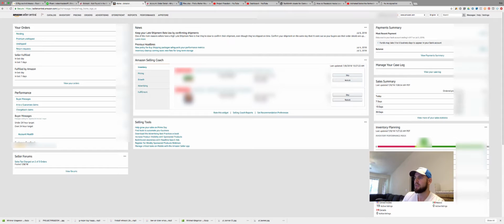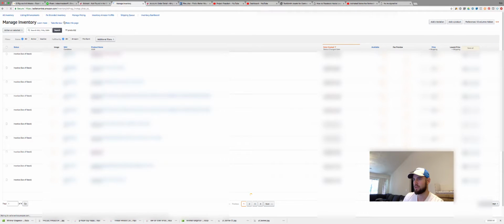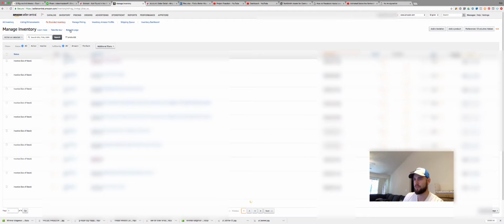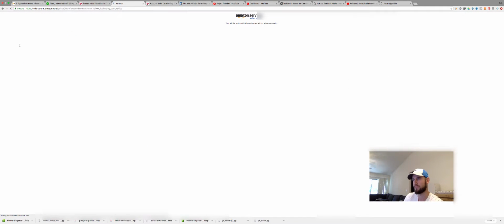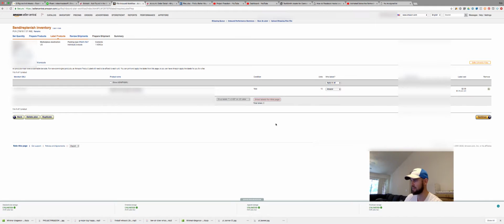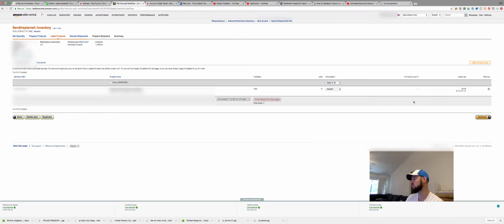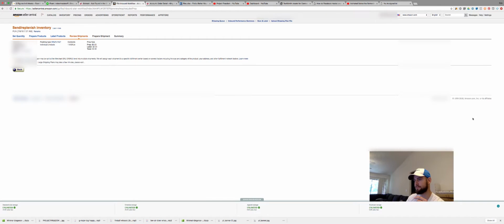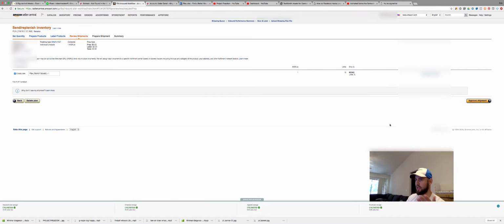Seller Central Walkthrough- Creating Shipment to Amazon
This is the second video in the series titled "A Complete Walkthrough of Seller Central, where I show you how to send inventory in to Amazon's FBA warehouse.  If you do not have the inventory placement option enabled in your fulfillment settings, stayed tuned for the next video as I will show you how to do this.  If you have any questions or comments please feel free to enter them below.